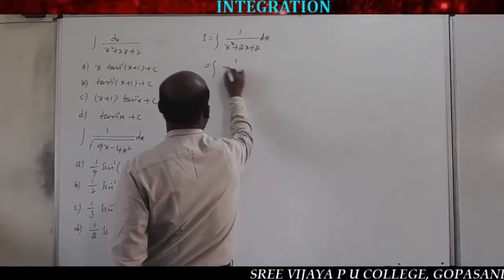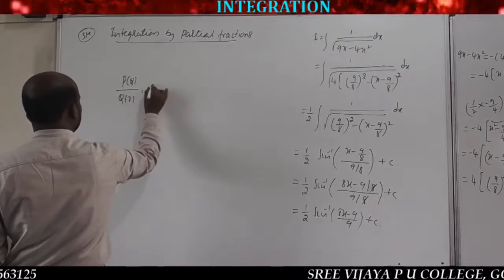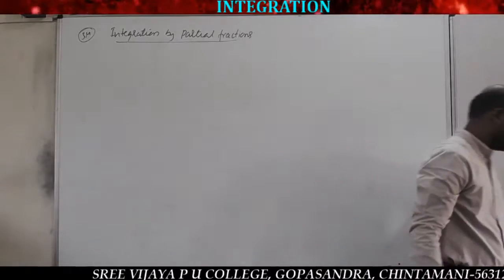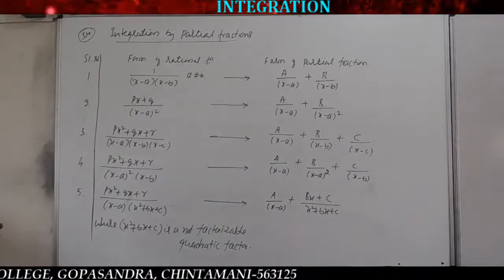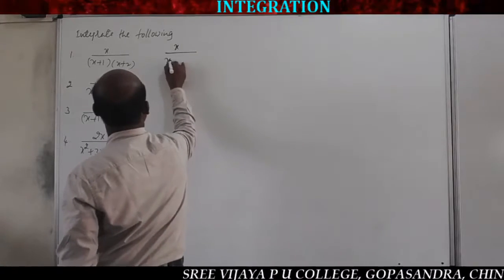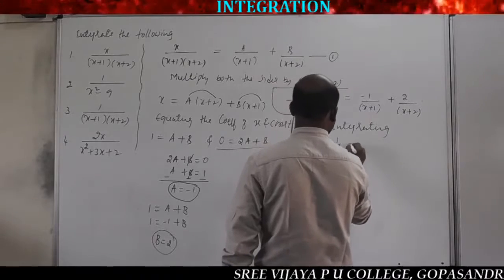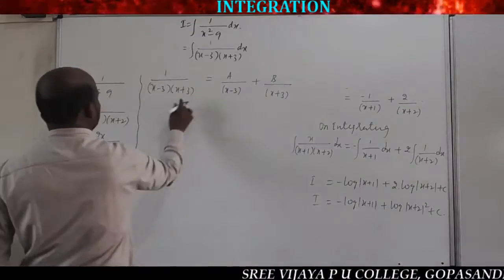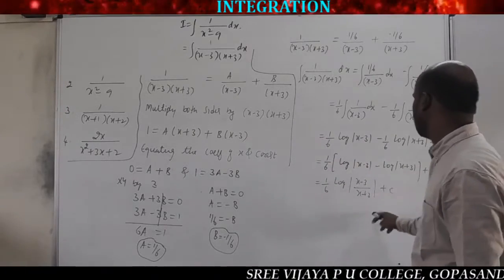MATHEMATICS-INTEGRATION CLASS 16